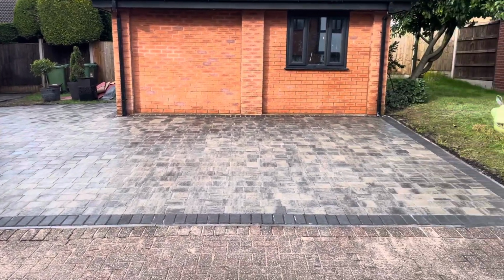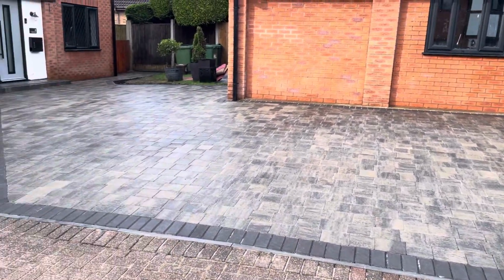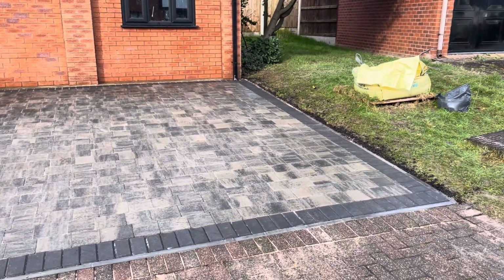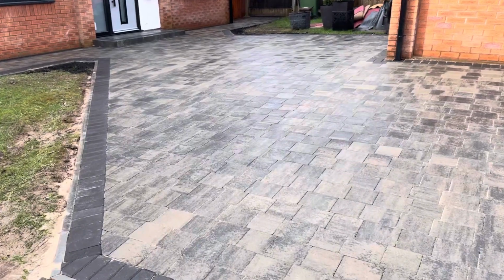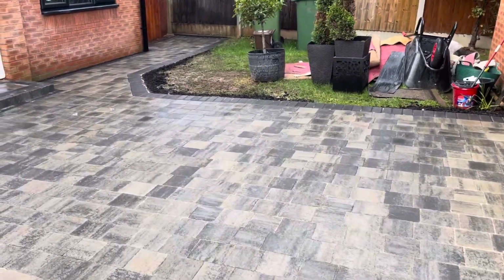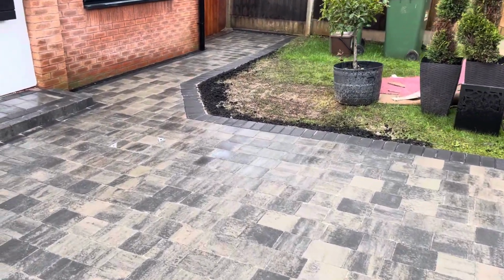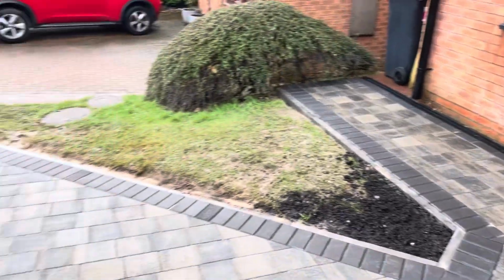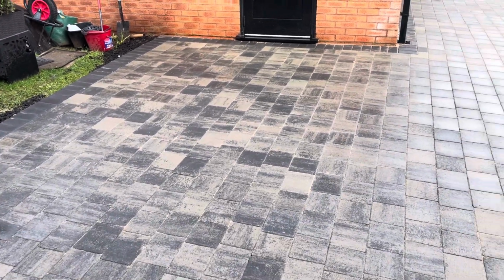Tobermore Shannon Block Paved Driveway In Northwich By Cheshire Paving Company - After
A Driveway Project Completed This Week In Northwich, Cheshire. The Driveway Is Finished In Tobermore Shannon Block Paving. Full Dig Out, New MOT Type 1 Sub Base With Geo Textile Membrane, Recess Manhole Covers, Steps & Linear Drainage Channels.